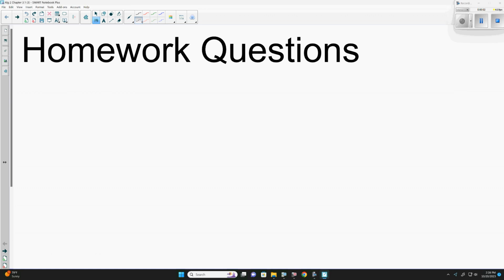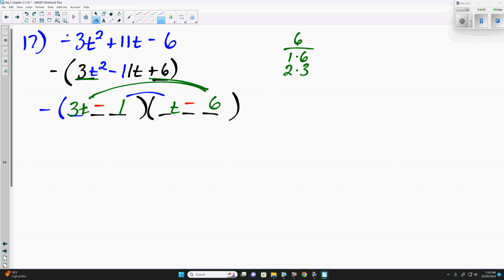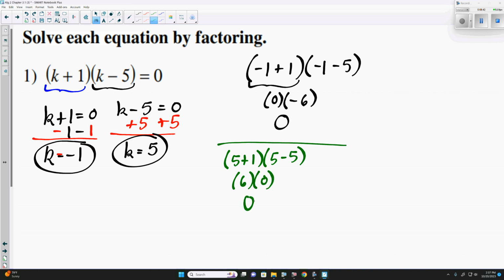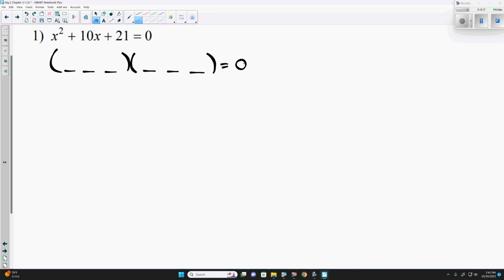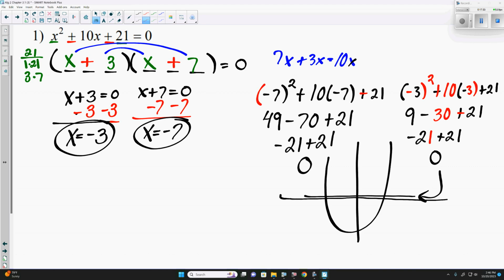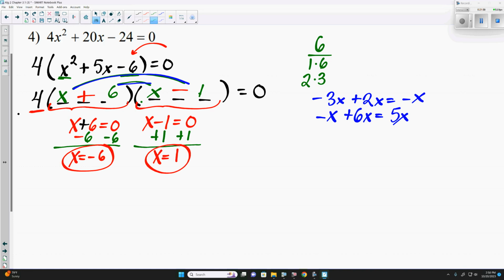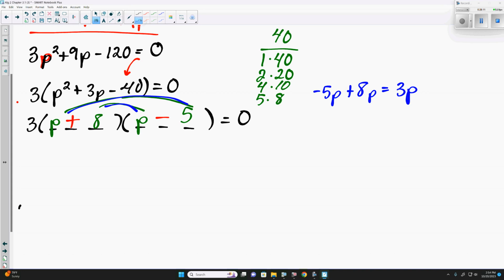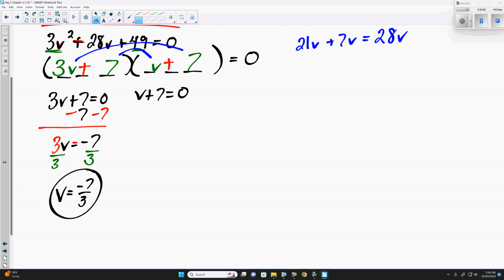Algebra 2 Chapter 3.1 (3)